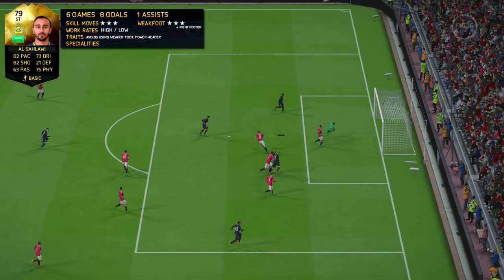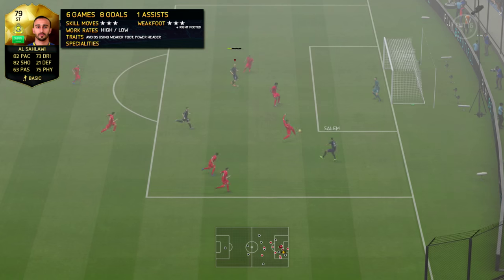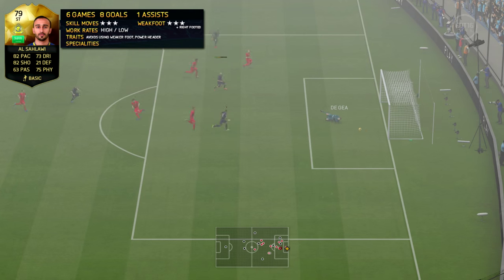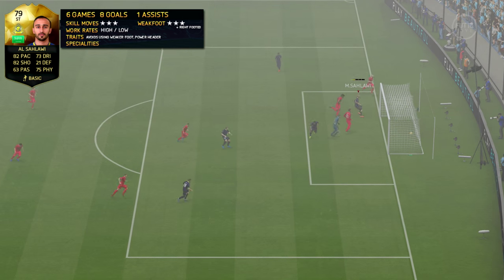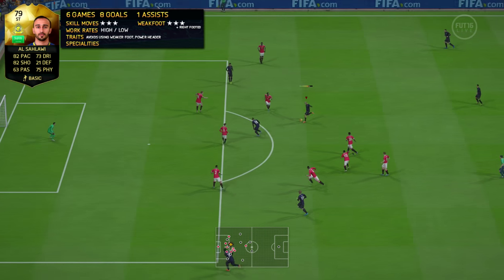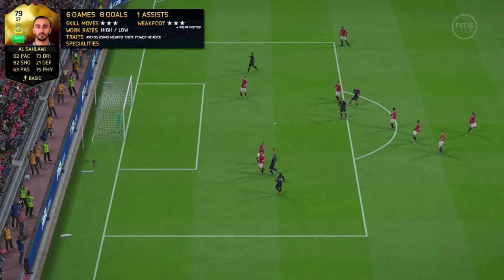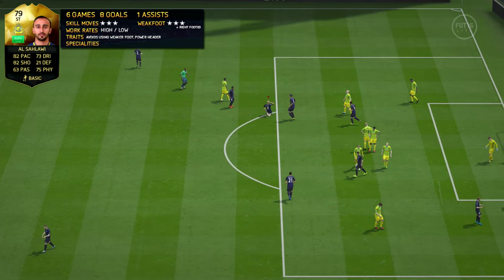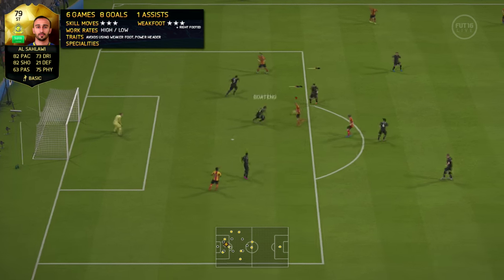IF Al Sahlawi FIFA 16 Review: Underrated Inform Of the Week TOTW5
This week we look at Mohammed Al Sahlawi for the underrated inform of the week.
This is a series where I take a player who has the less desirable stats out of the gold informs and see if they are underrated and worth a purchase.